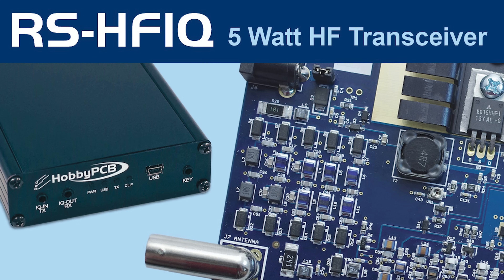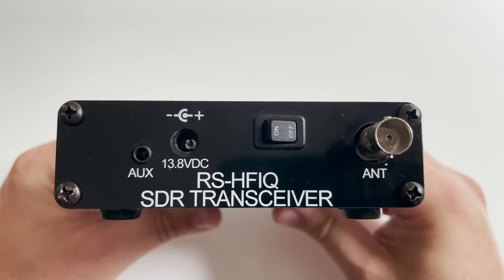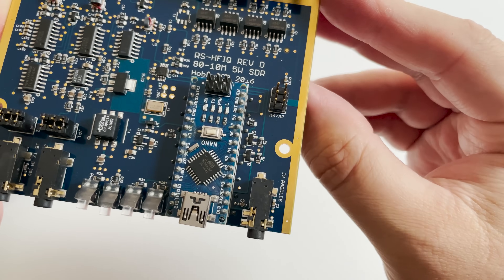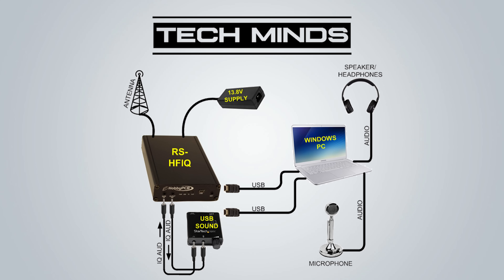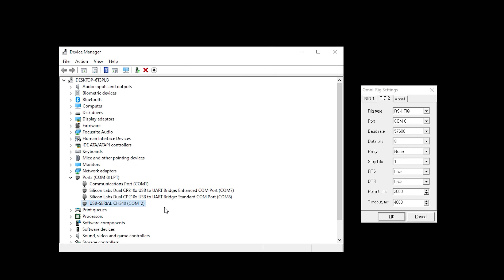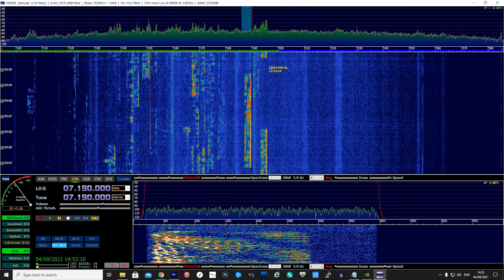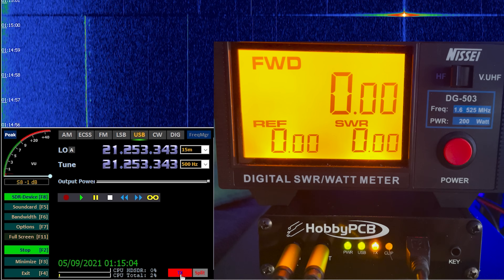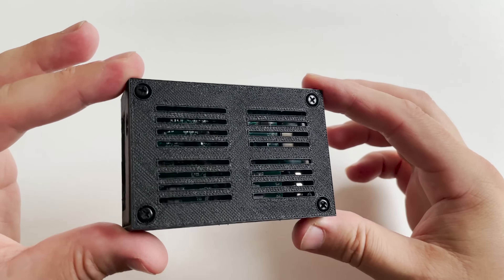RS-HFIQ 5 Watt HF SDR Transceiver by HobbyPCB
Here we take a look at the RS-HFIQ 5 Watt HF SDR Transceiver by HobbyPCB.

Delivery to the UK was about 3 working days, pretty quick!

Power Meter used in this video: